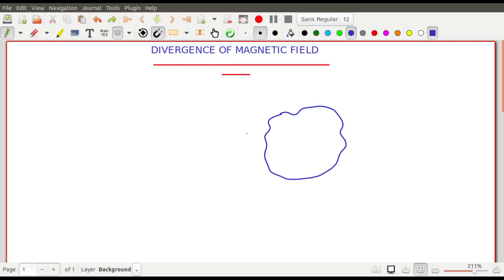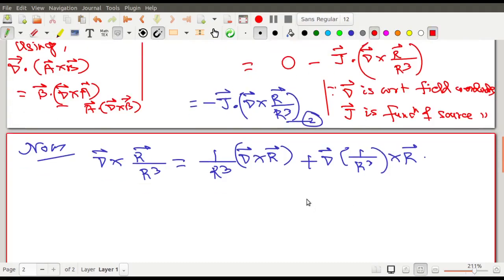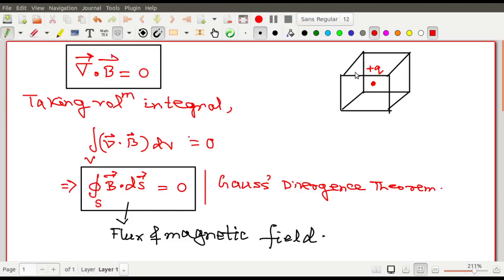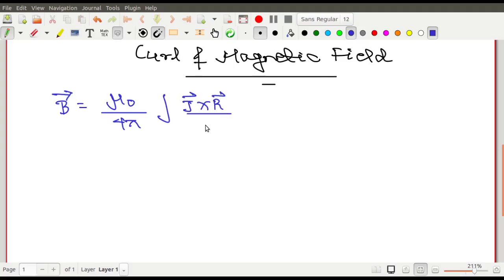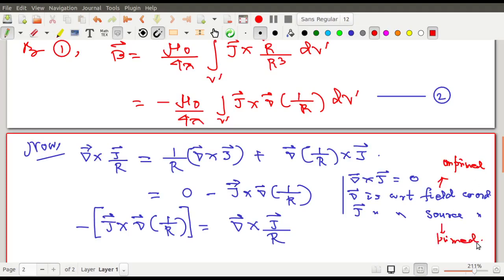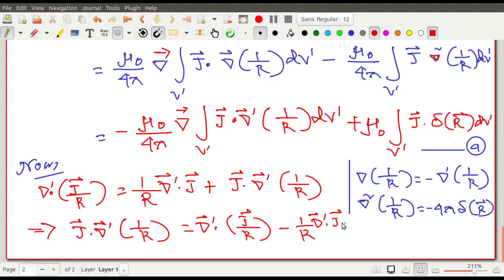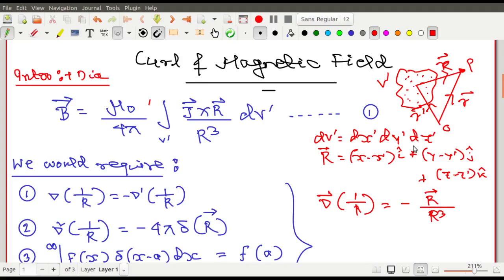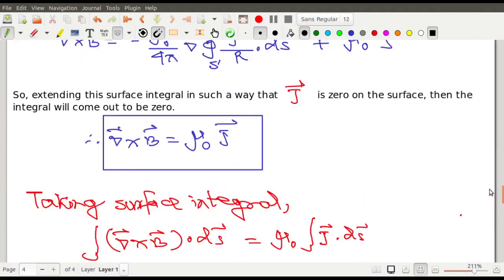3rd Video Lecture of Electricity for B.Sc physics || CBCS, NEP syllabus || everything you need.